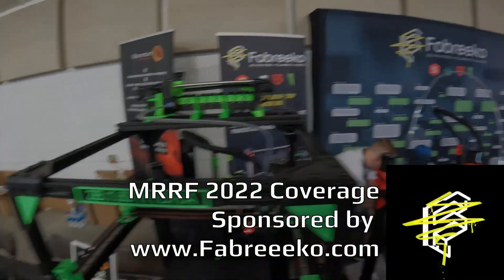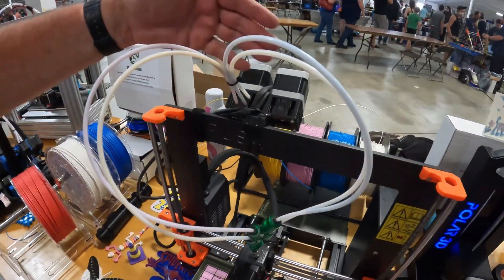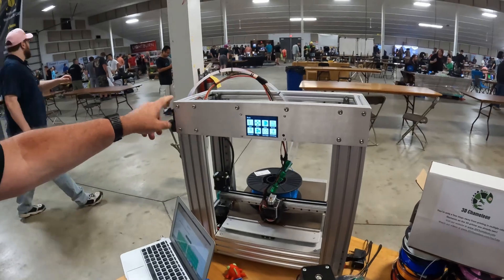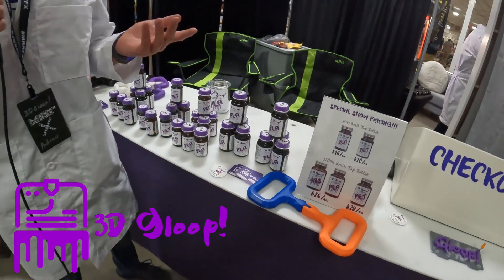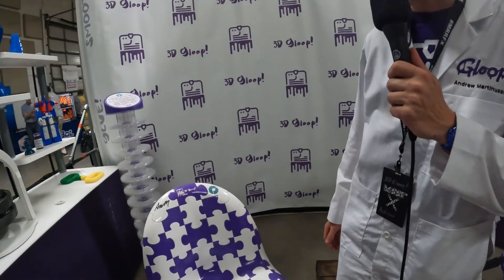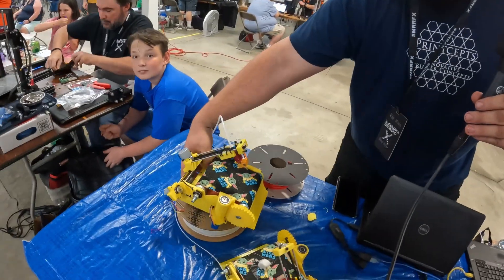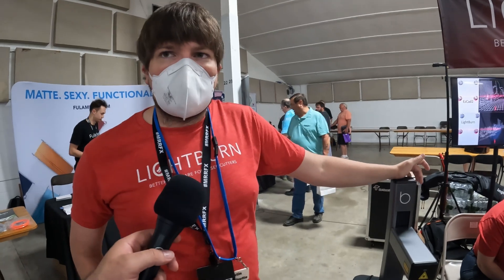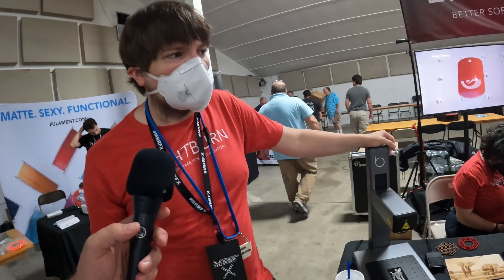Chameleons, goop, smol belts and things that go PEW PEW - MRRF 2022 pt3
Huge Shoutout to Fabreeko for sponsoring a portion of my MRRF coverage, if you are looking for 3d printer parts, kits or upgrades be sure to check them out!

0:00 INTRO
0:15 3D Chameleon
2:23 3D Gloop
3:29 Babybelt
4:14 Lightburn

Consider becoming a channel member!